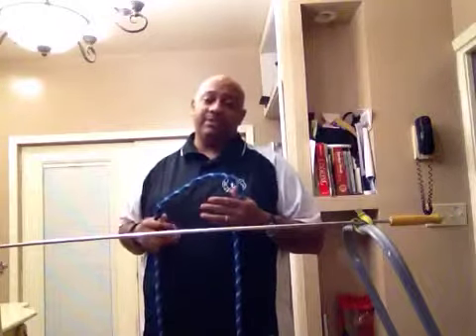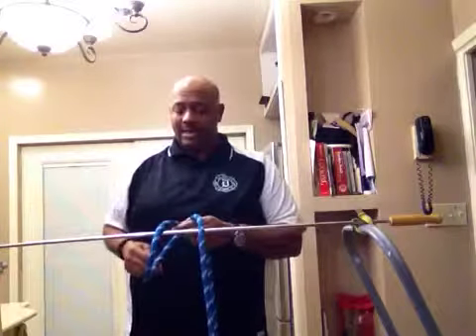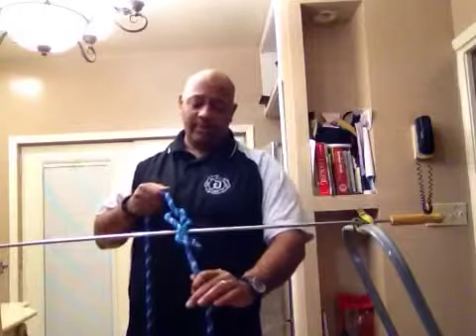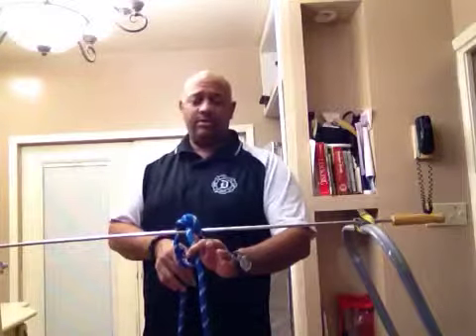Parts of the rope & knots